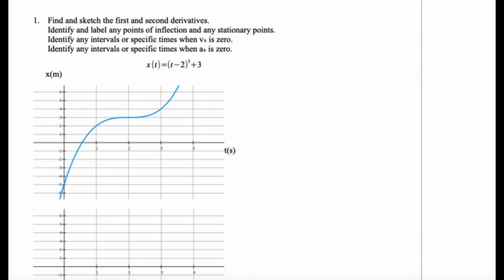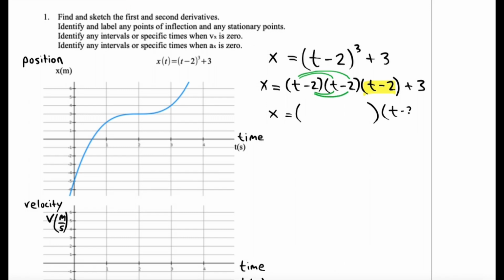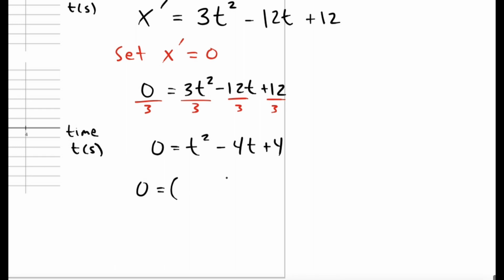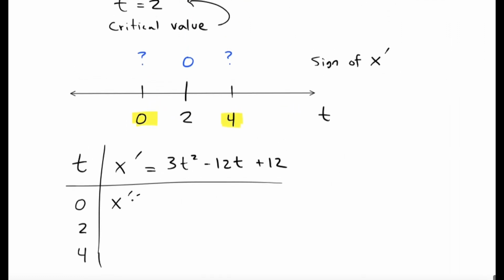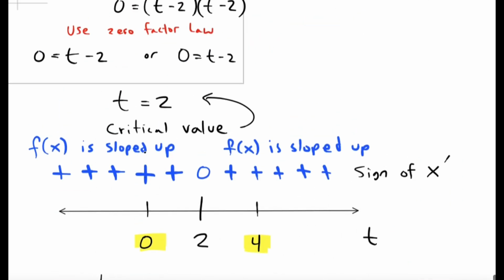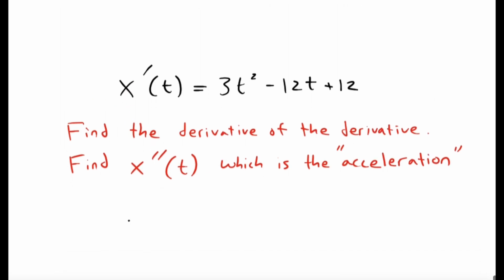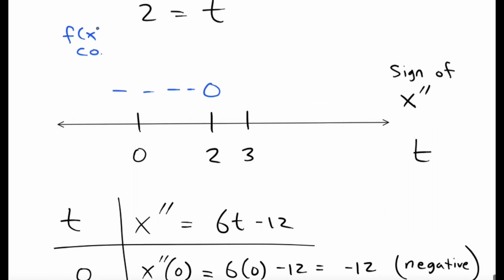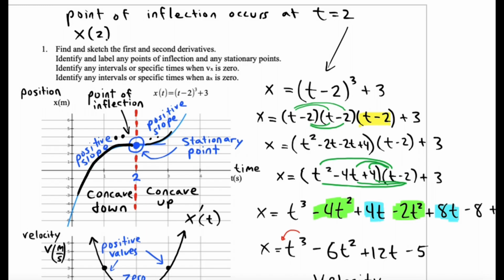CALCULUS - First and Second Derivative Test Example